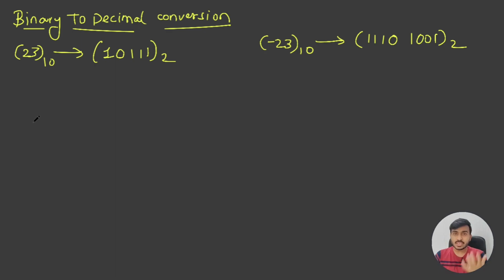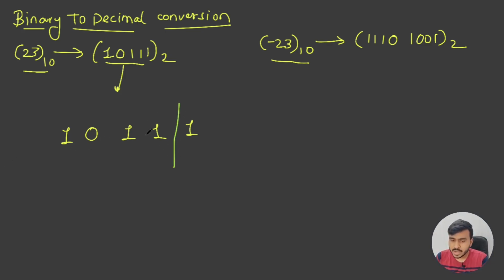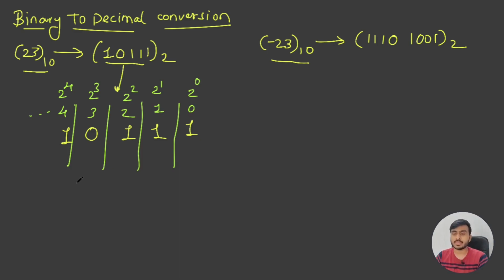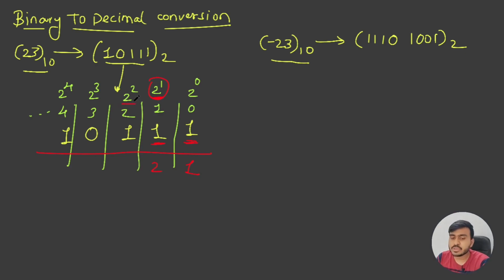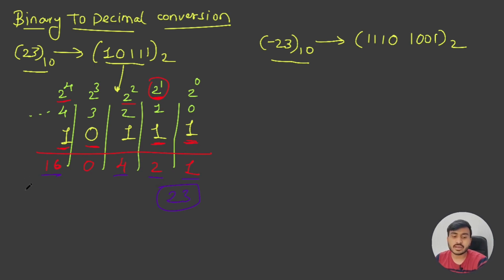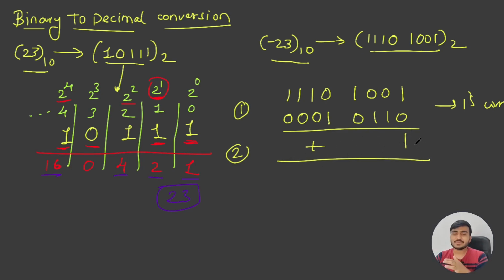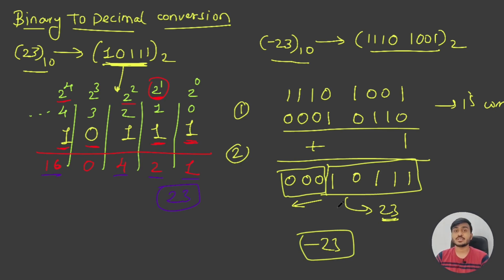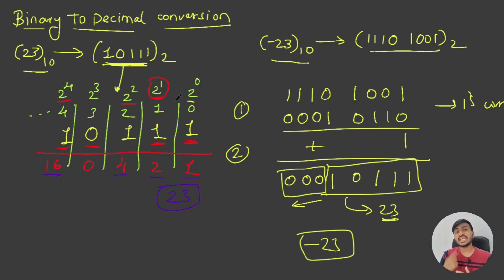Binary to Decimal Conversion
In this video, we will learn the process of converting a Binary value to a Decimal Number. This will help us understand how Computers present the binary value to the user in decimal format.